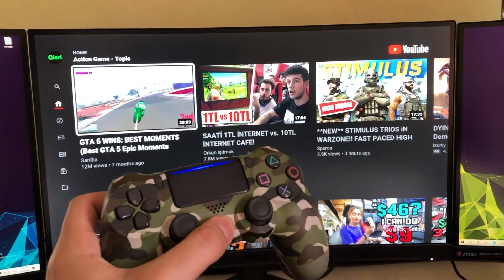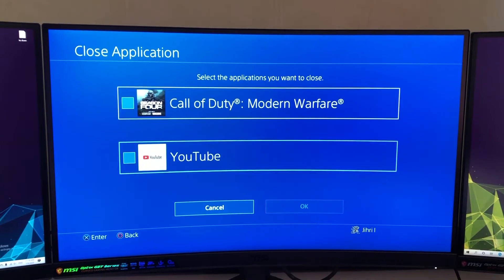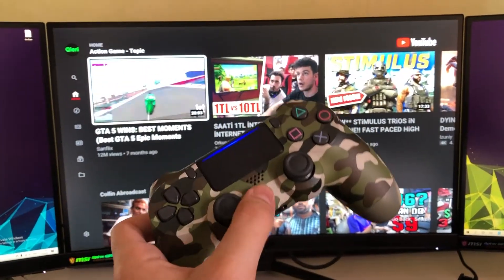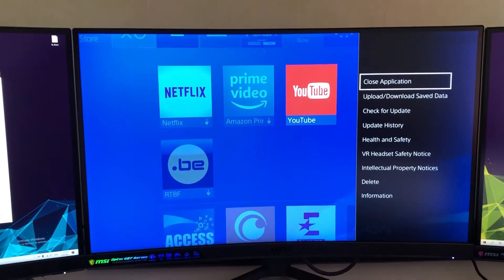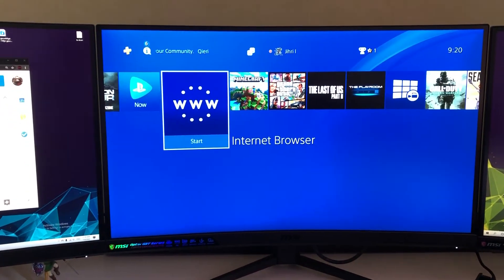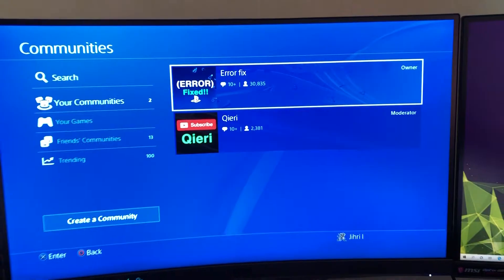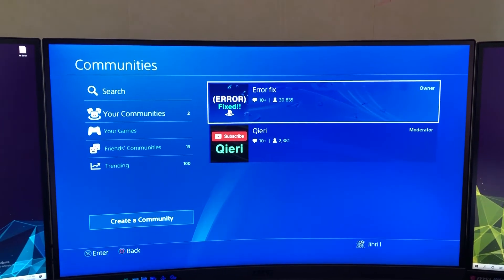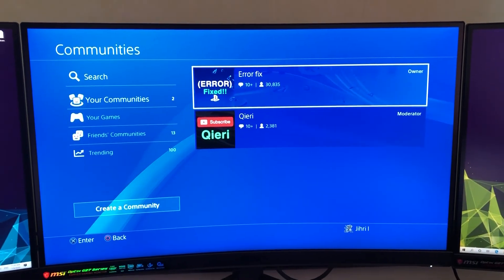PS4 How to Exit YouTube Close Application NEW!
PS4 How to Exit youtube easy to do!